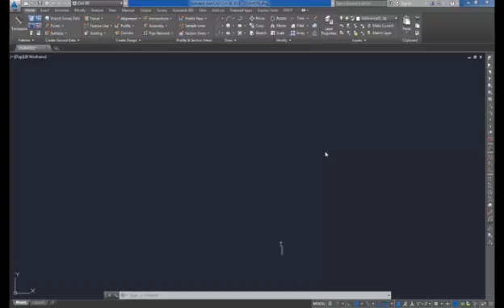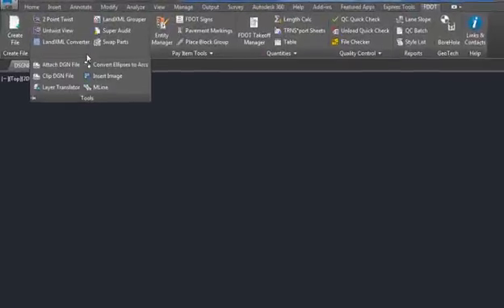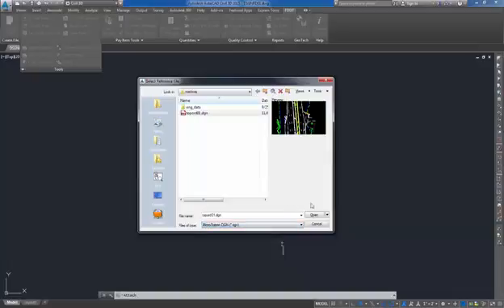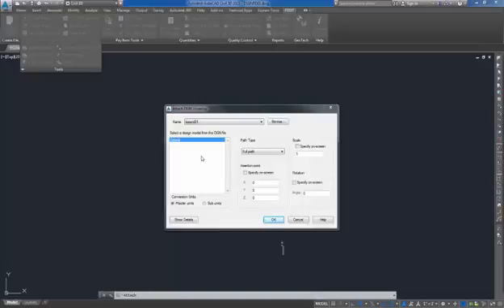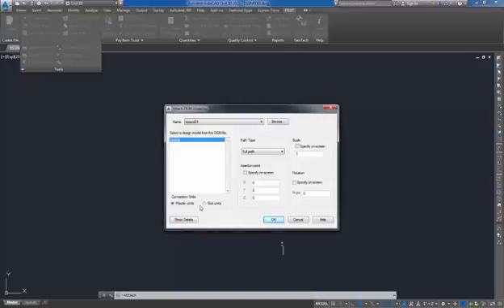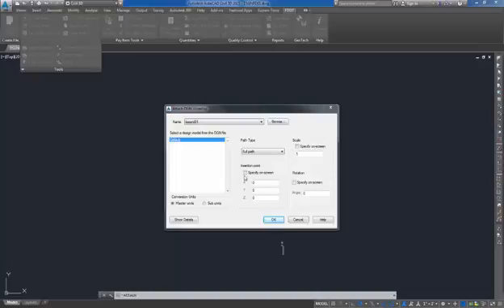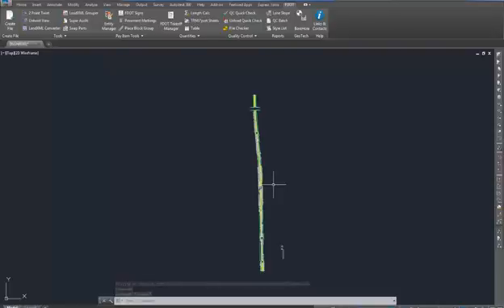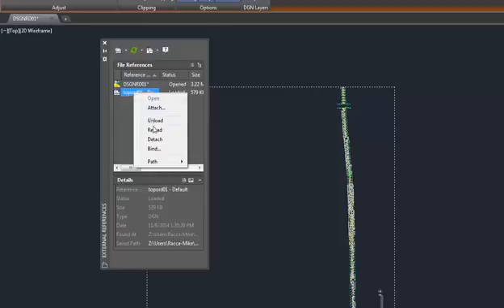Attach DGN File Command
Presenter:  Mike Racca
Demonstration on using the Attach DGN File Command Located on the FDOT Civil 3D Ribbon

Table of Contents:

00:00 - Introduction
00:03 - Set Current Layer
00:19 - Select Attach DGN File Command
00:44 - Attach DGN Underlay Dialog Box Options
02:02 - Detach DGN File